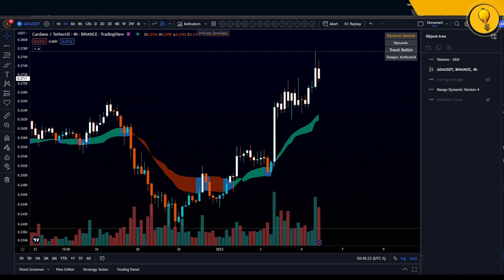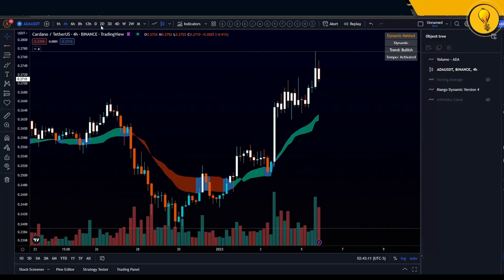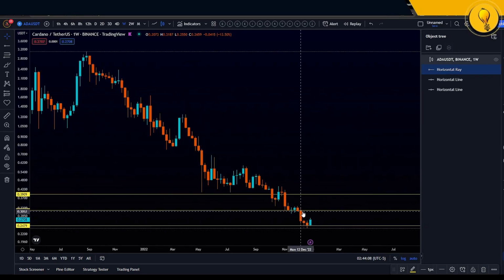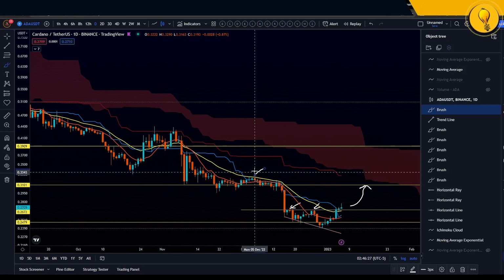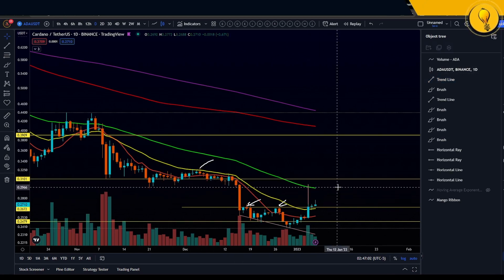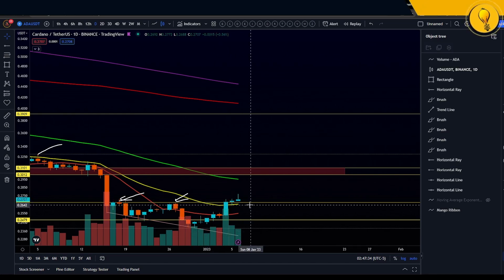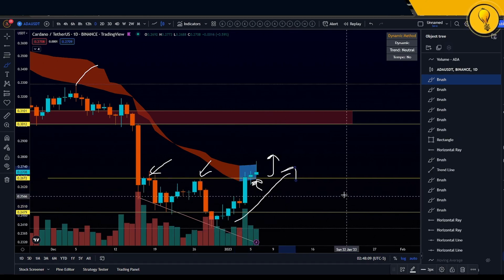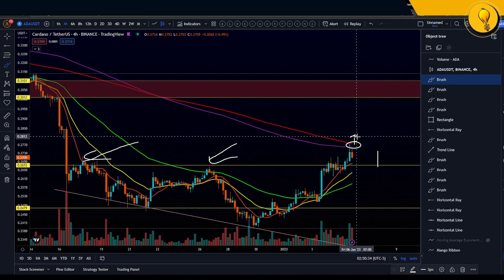Cardano Bulls on the Move! | ADA Cardano Price Prediction & Live Trade Targets 2023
MANGO INDICATORS

FOLLOW MANGO

In today's cryptocurrency technical analysis video, we go over the price prediction & targets of ADA Cardano